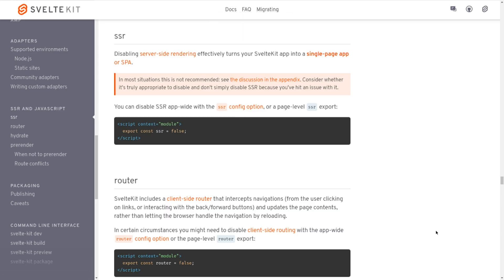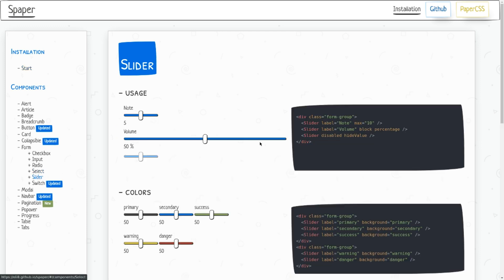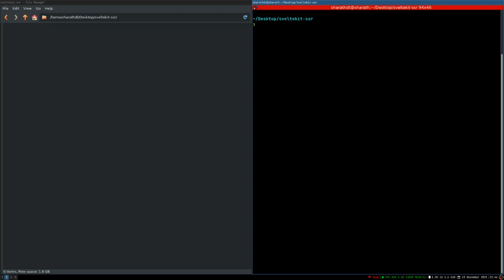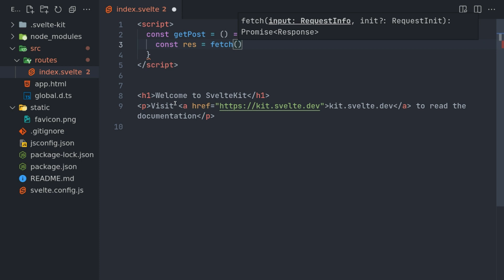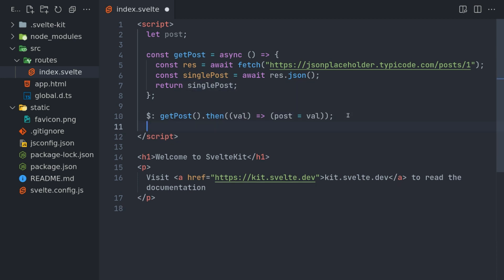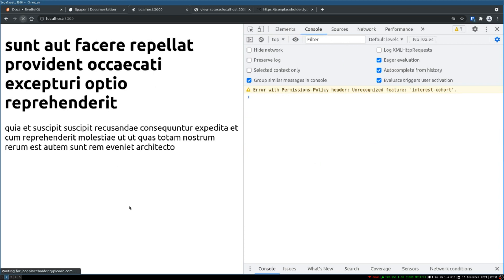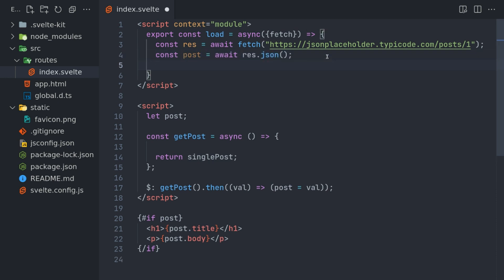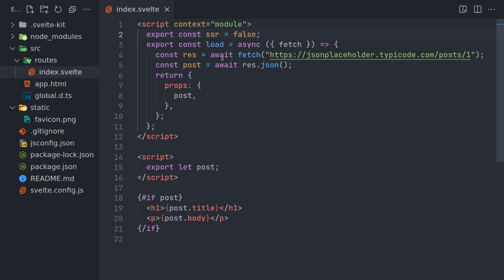Sveltekit SSR vs CSR - Sveltekit Tutorial 17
In this video I will be discussing the difference between SSR(Server Side Rendering) vs CSR(Client Side Rendering) in Sveltekit.

00:00 Intro
01:16 Demo of CSR & SSR
02:34 How to do CSR in Sveltekit
03:51 Fetching data from an API
07:55 How to do SSR in Sveltekit